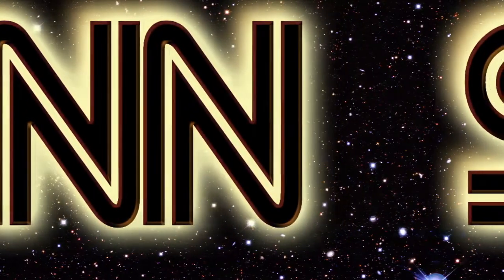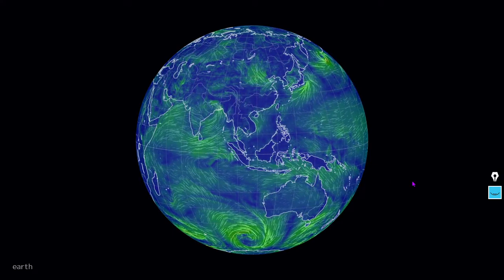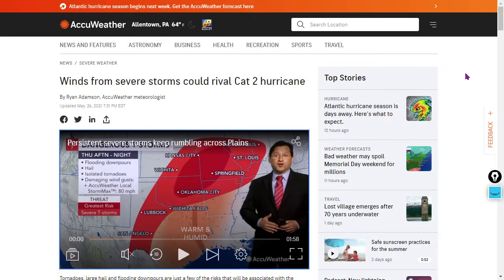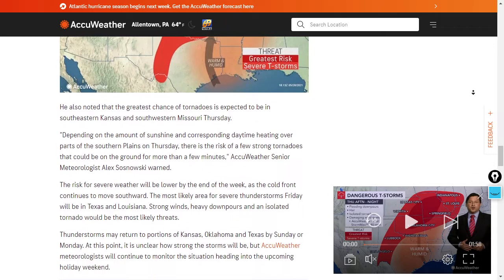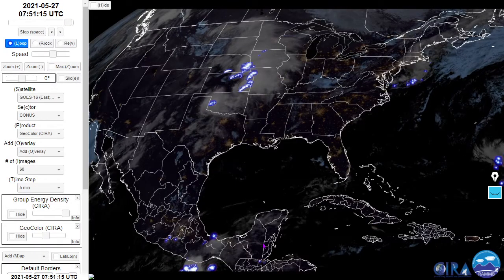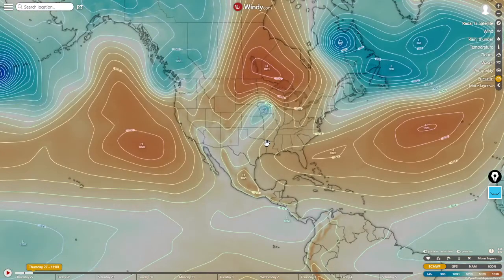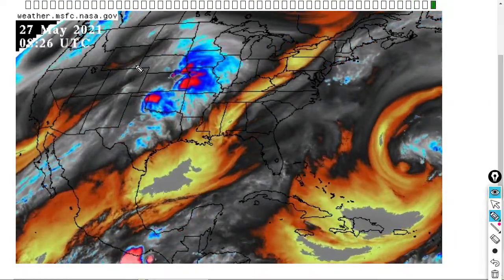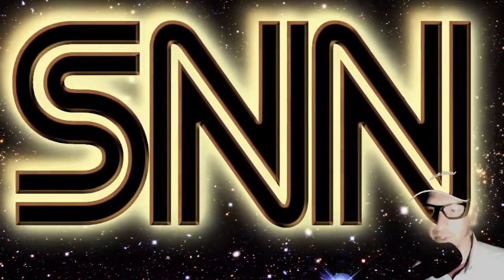Meteorology Segment: Texan Hail, HURRICANE FORCE WINDS, Midwest Moisture!